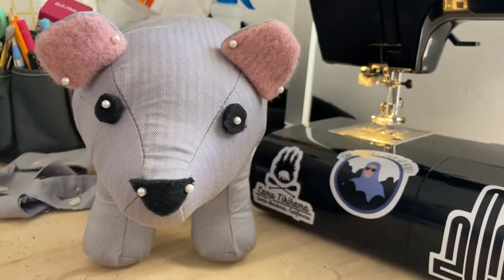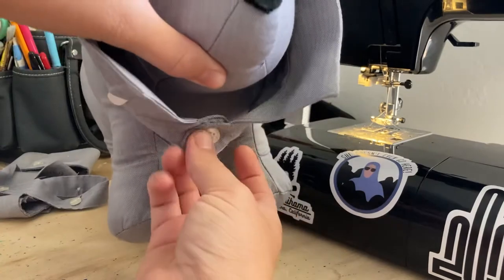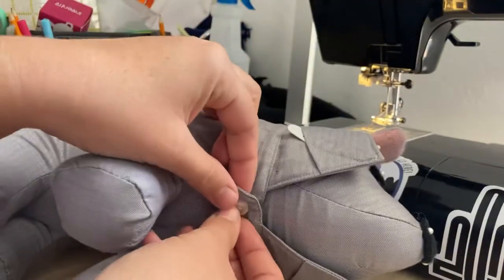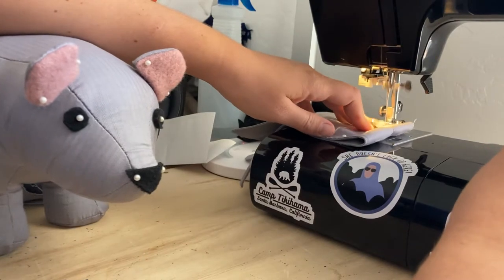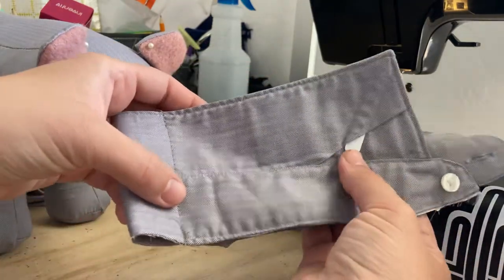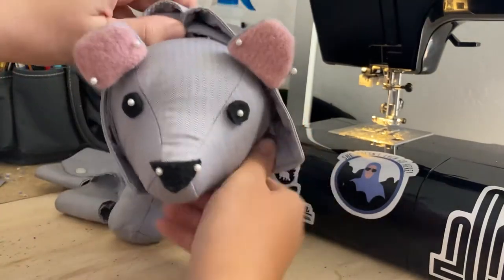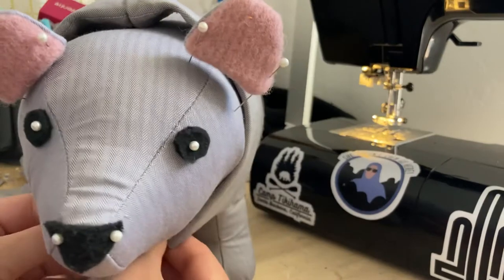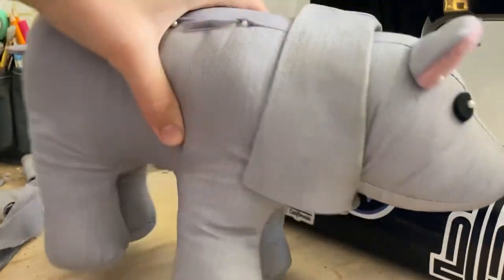Attaching a collar to Ursa Memory Bear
This is a tutorial for the Fostering Sewing Ursa Bear pattern. The pattern and full tutorial can be found